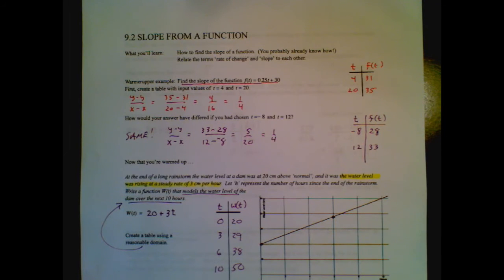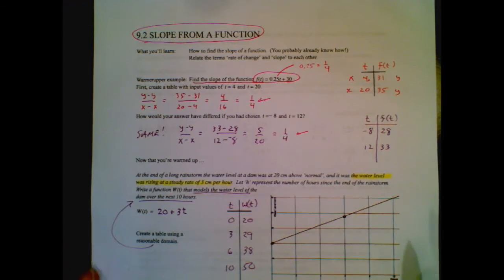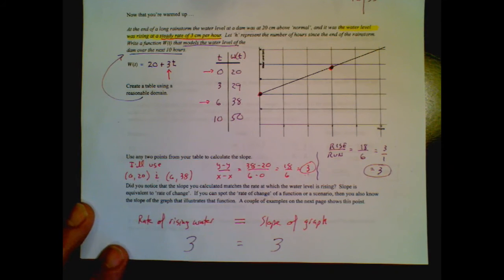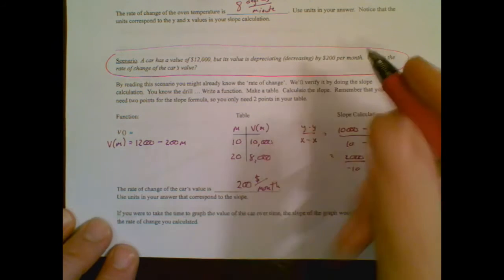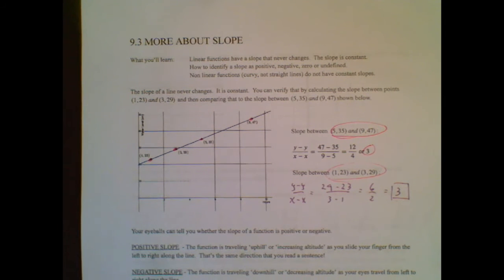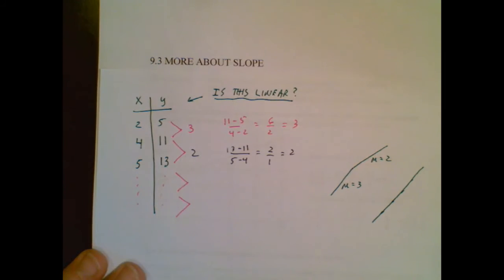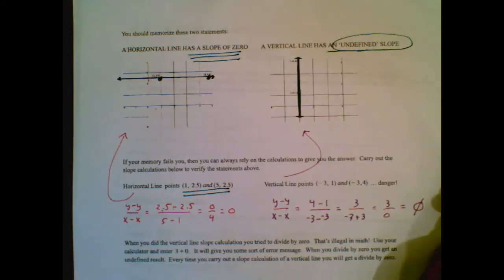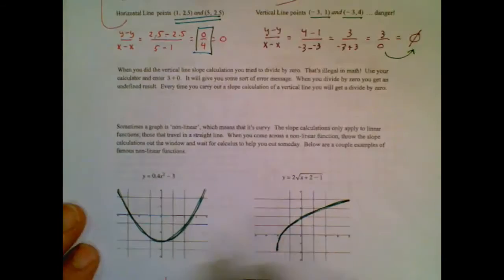More Slope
Slope applied to functions, as well as positive, negative, zero and undefined slopes.  Also, determining if a function is linear by comparing multiple slope calculations.